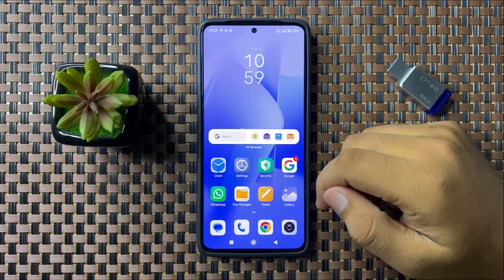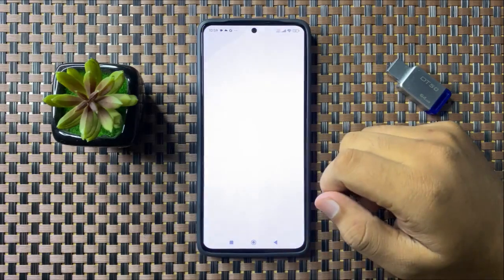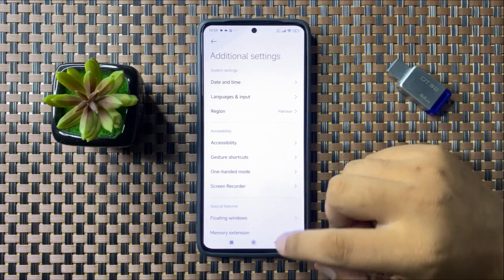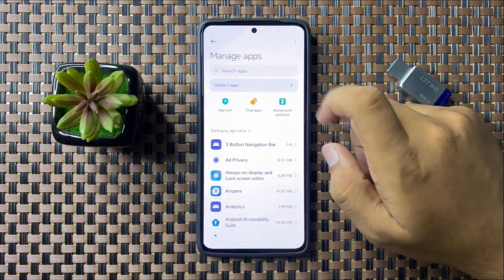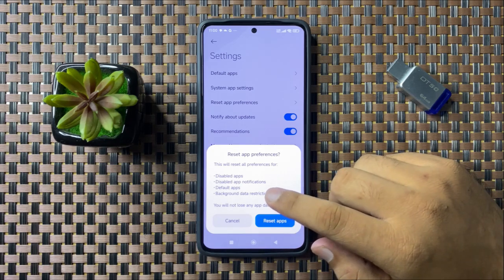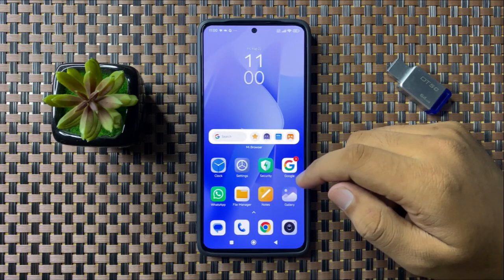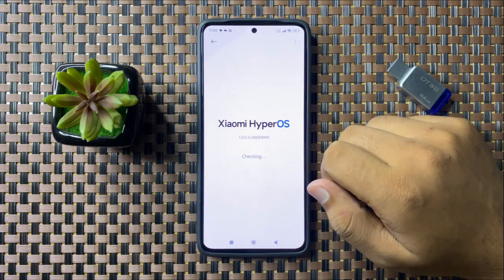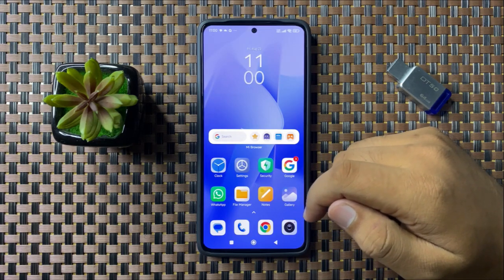How to Fix The "Media Keeps Stopping" Error on POCO Phone